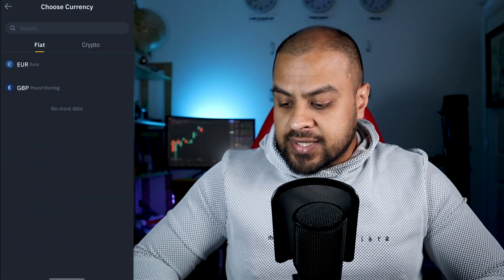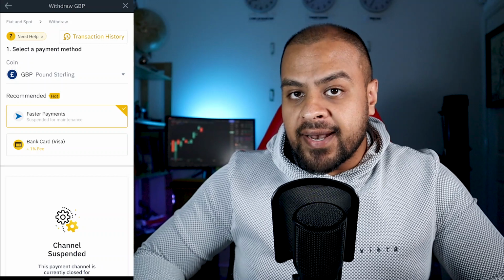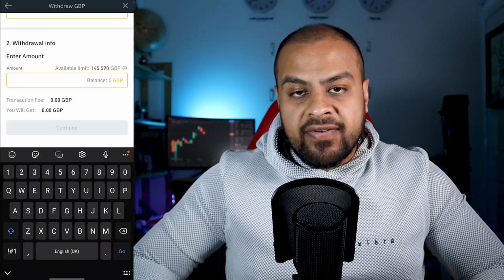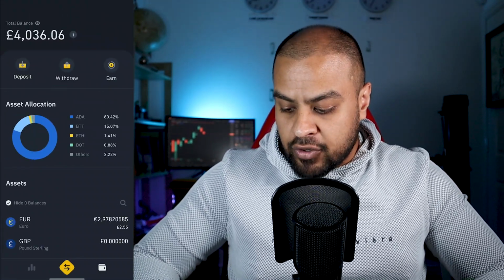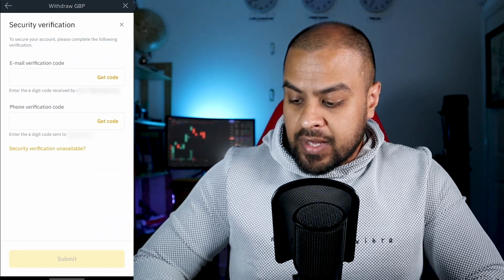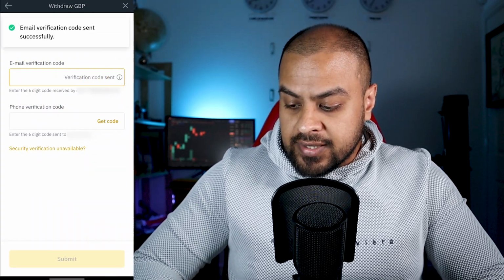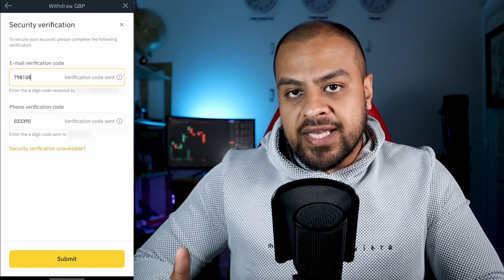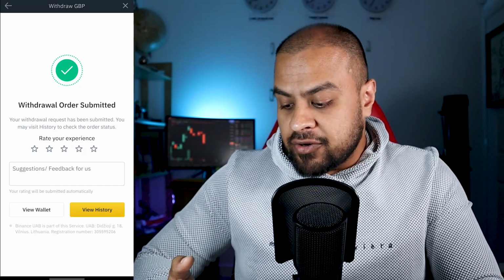How to Withdraw Money from Binance to UK Bank Account (After Ban) - EASY Step by Step Guide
This video I go through a step by step guide on how to withdraw money from Binance to your UK bank account after it was banned by UK regulators and Banks.